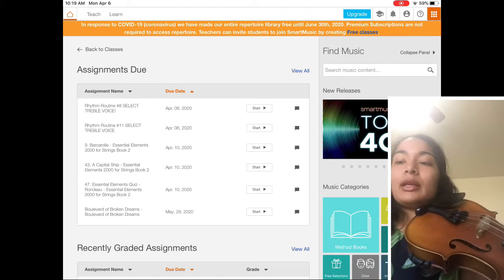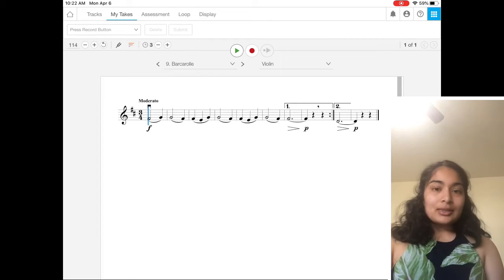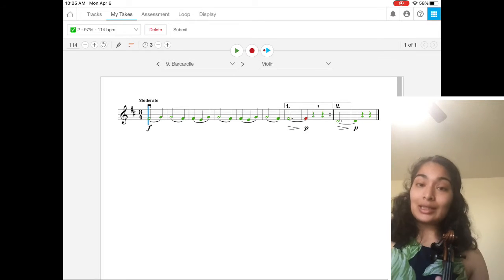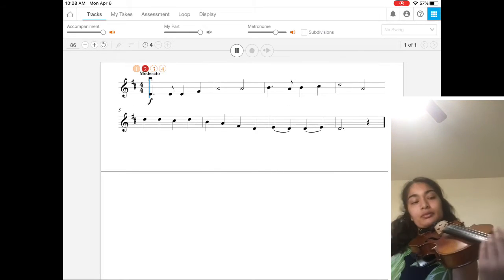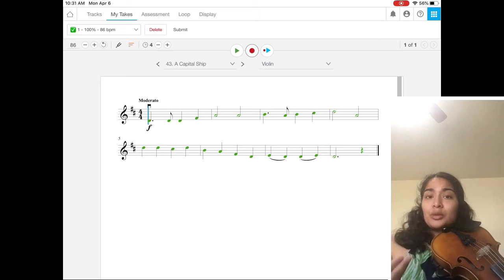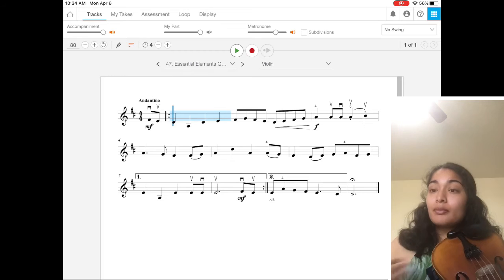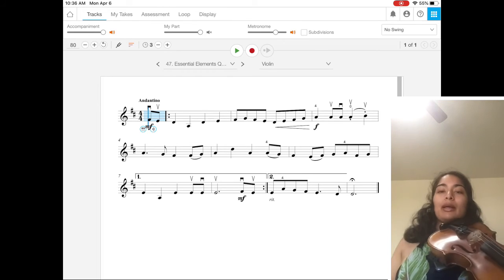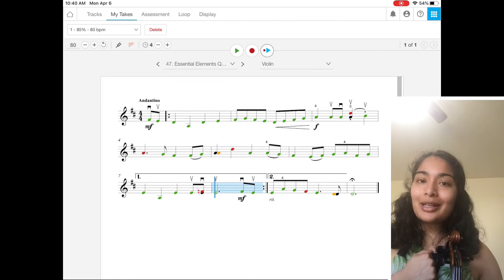Smart Music Assignment Tips: nova chordis week 2